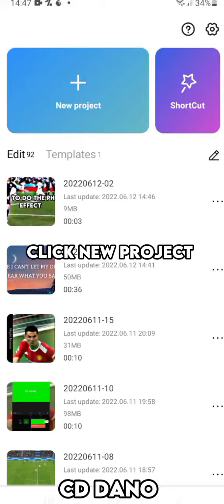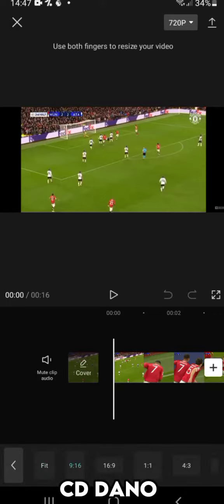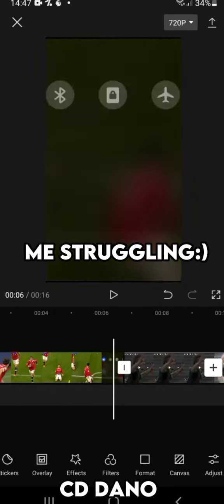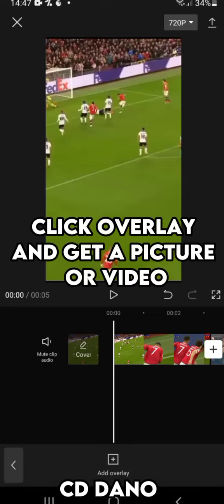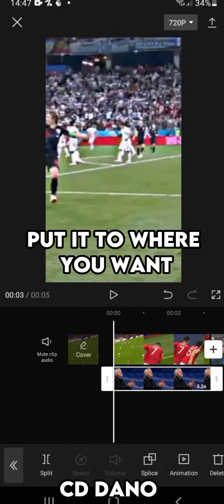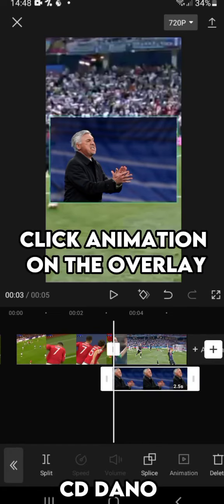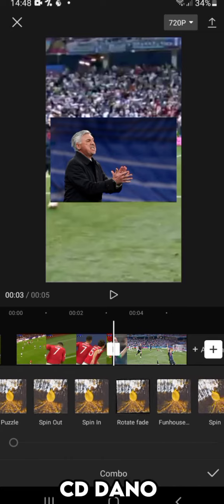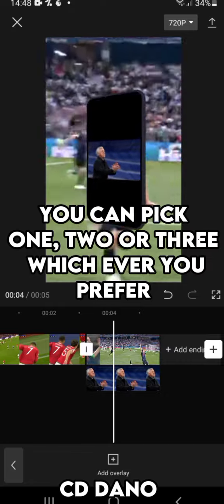How to do the phone effect Tutorial